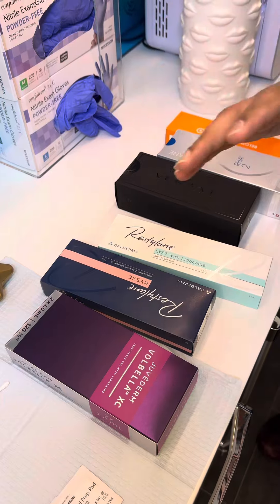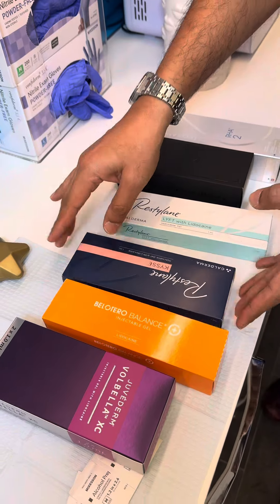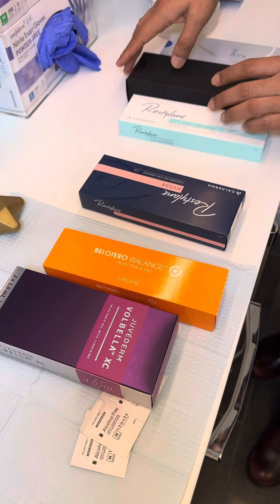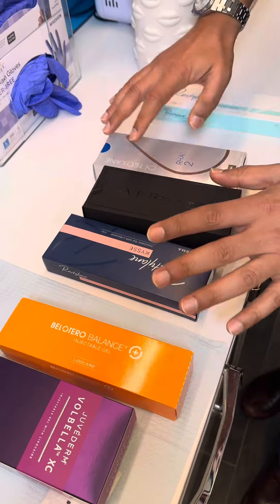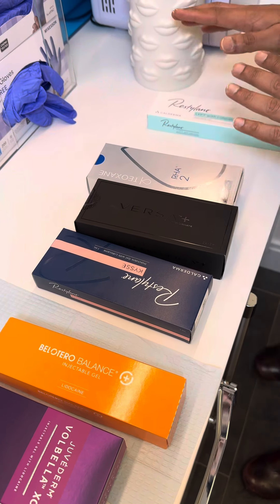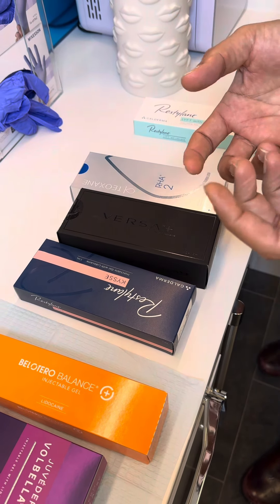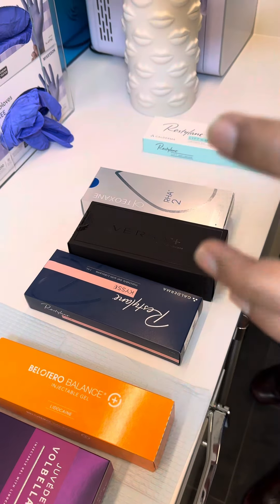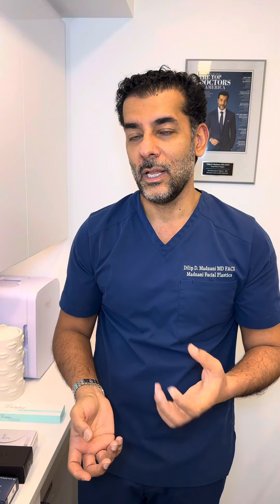June 1, 2024